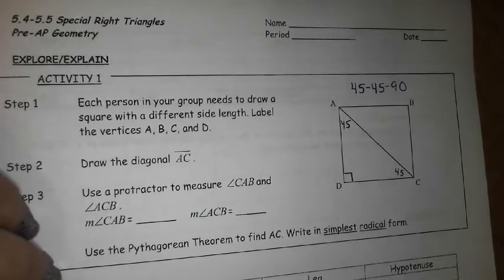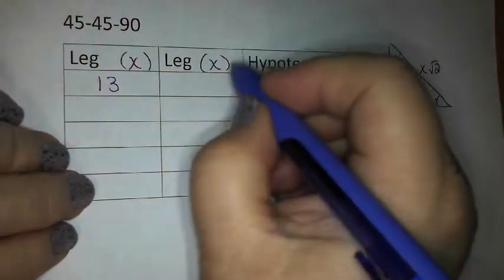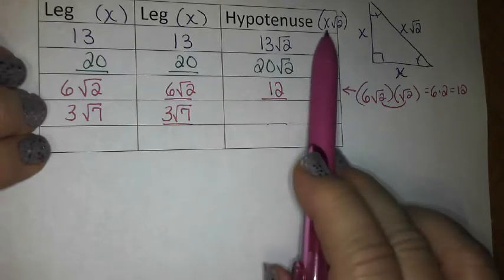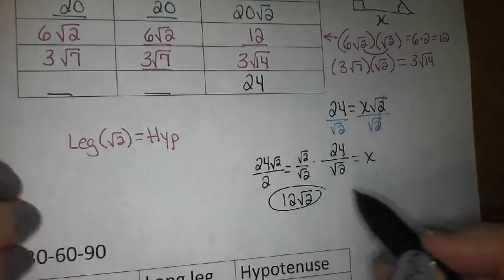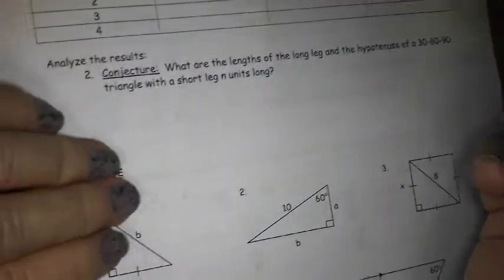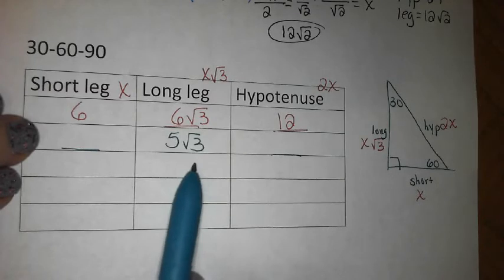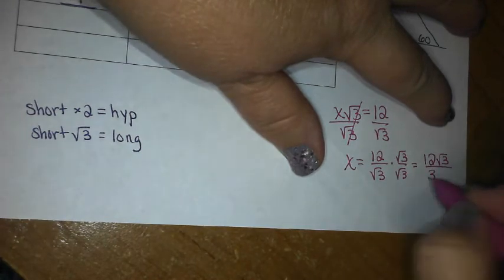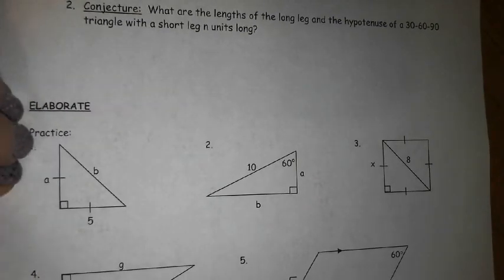Geometry - Right Triangles - 45-45-90, 30-60-90